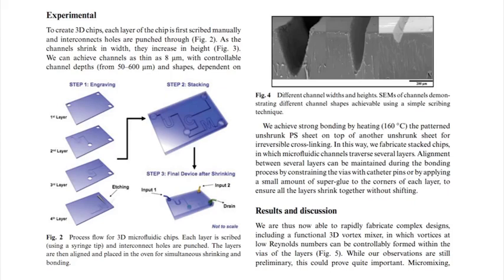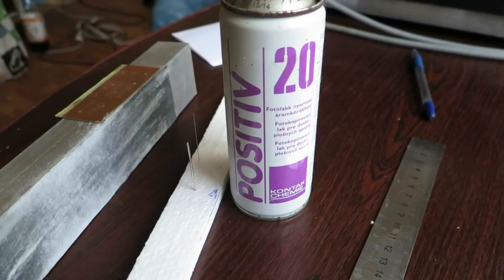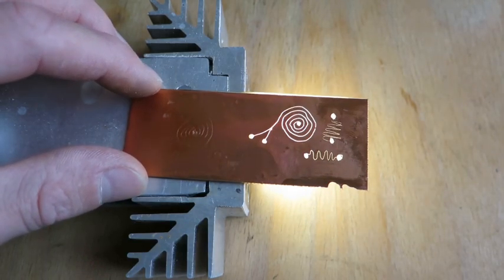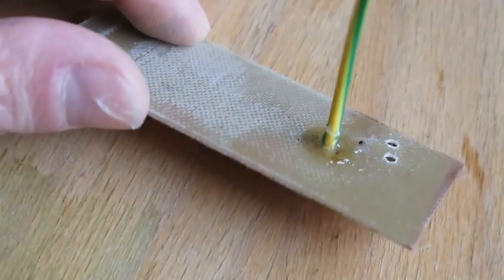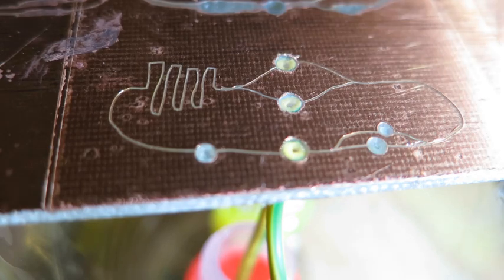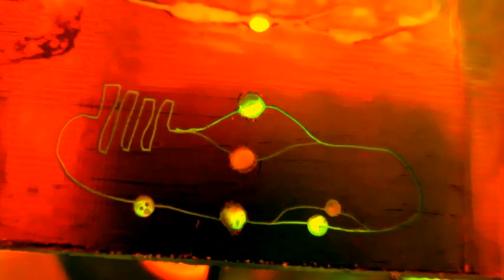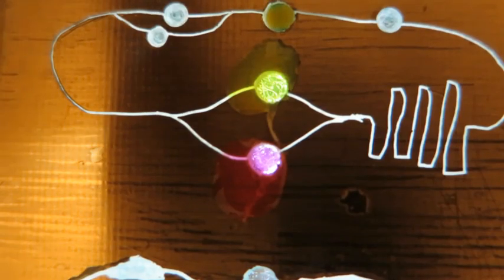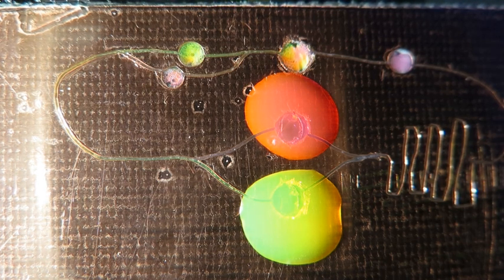Playing with microfluidics